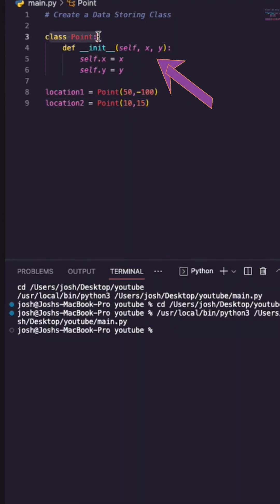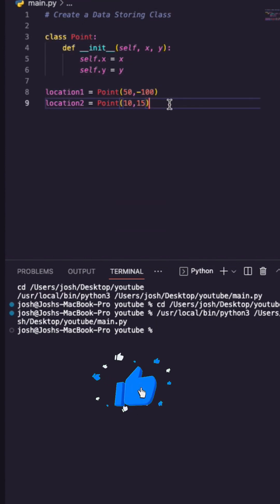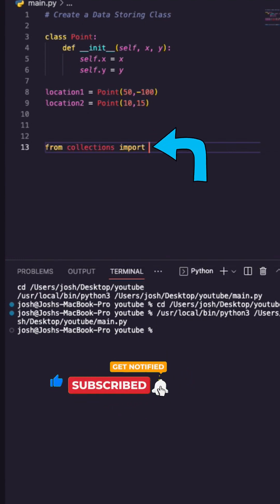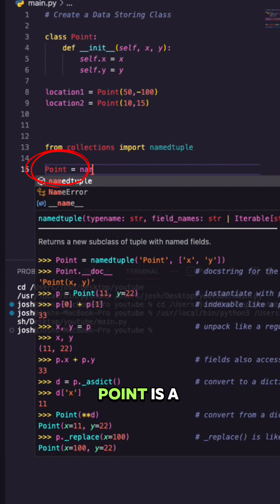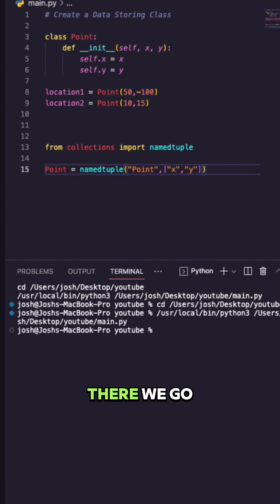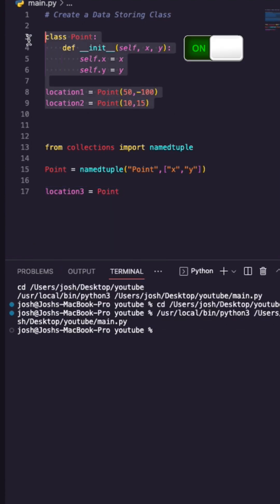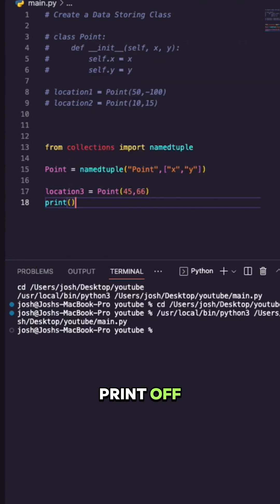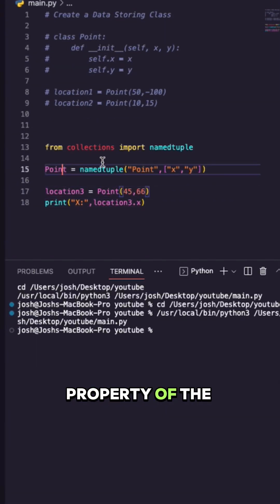Elevate Your Python Projects: Maximizing Data Storage with namedtuple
In this tutorial, dive into the world of optimized data storage in Python using namedtuple.

As a Python developer and educator, I'll guide you through advanced techniques to maximize efficiency and performance in your projects.

Learn how to leverage the power of namedtuple to streamline your code and enhance scalability.

Join me on this journey to elevate your Python coding skills to new heights!